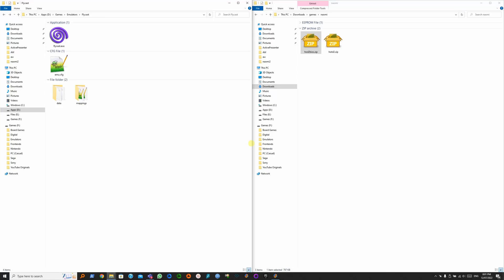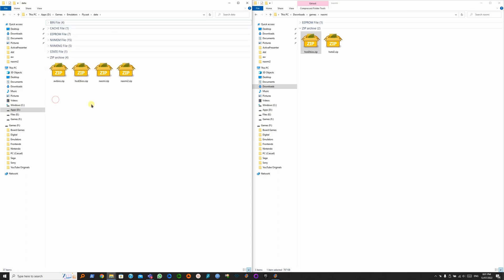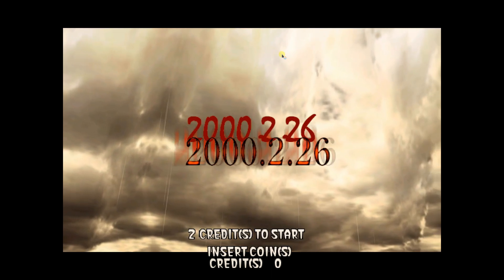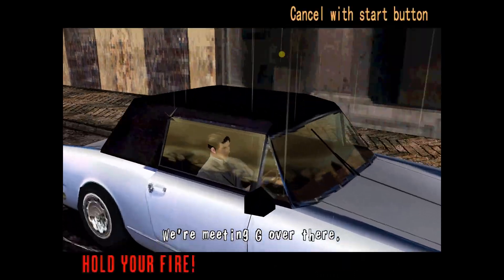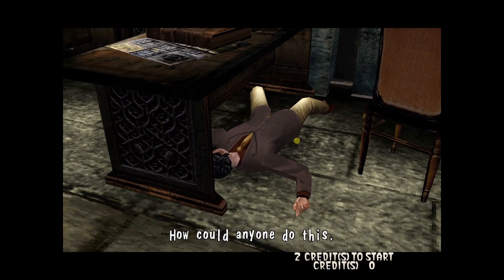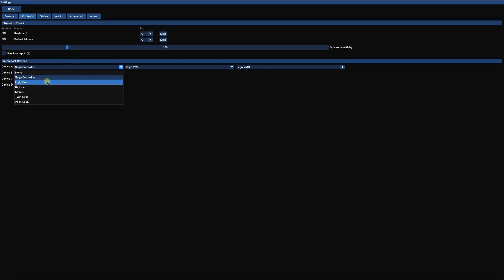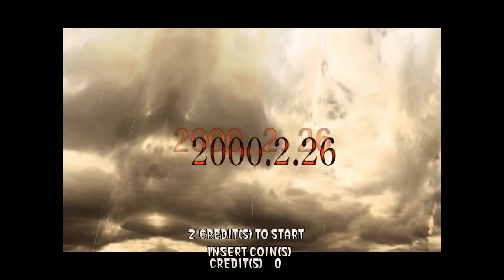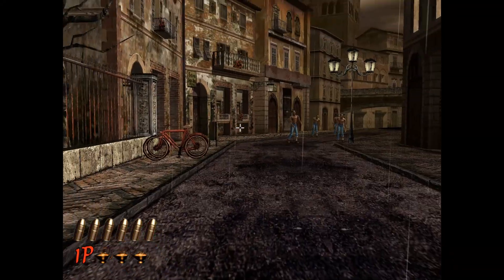Flycast Tutorial (Sega NAOMI) | Mouse Controls | The House of the Dead 2 (Arcade Version)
Use mouse as lightgun in Flycast emulator.